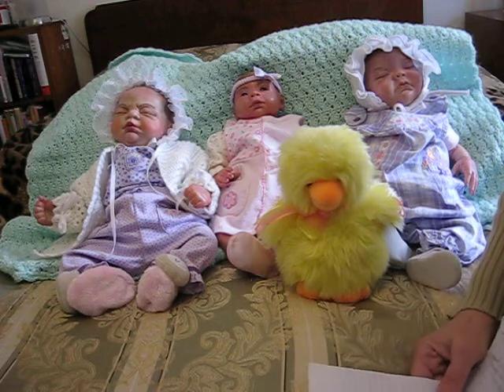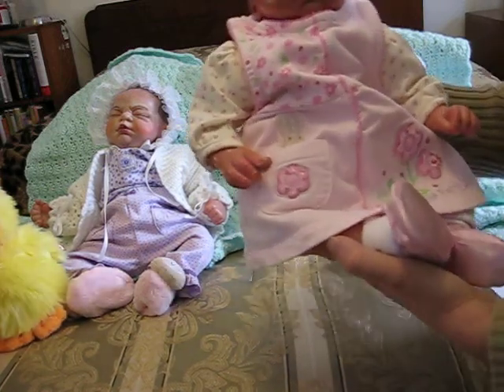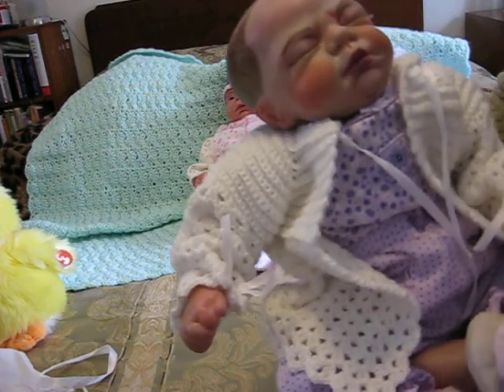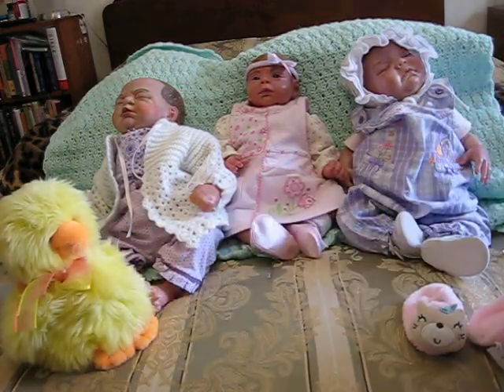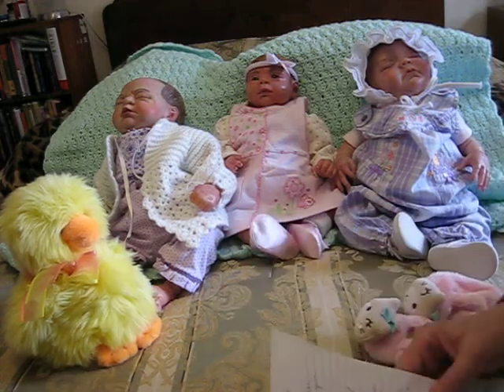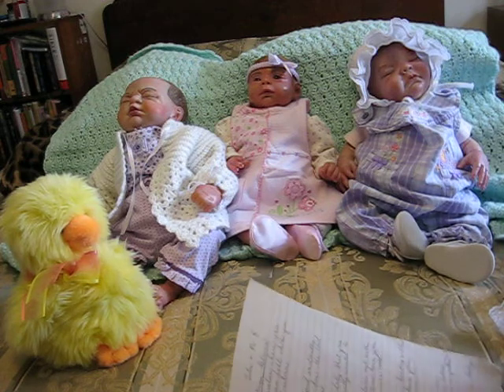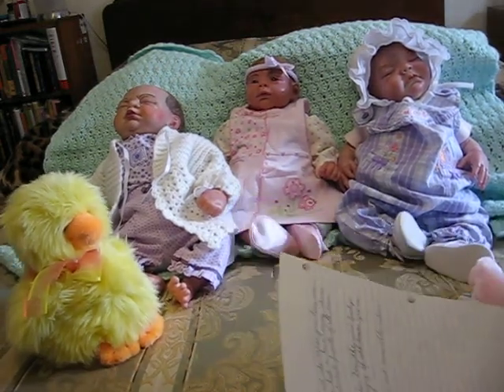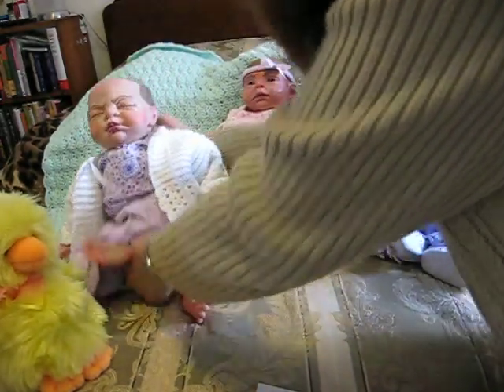Introducing Rose and Strawberry Moon Reborns Tag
I decided to keep this special doll which I painted and did not sell and I'm happy I did! I enjoyed doing this tag. I have two dolls for sale on reborns.com and another coming. THIS VIDEO IS FOR ADULTS